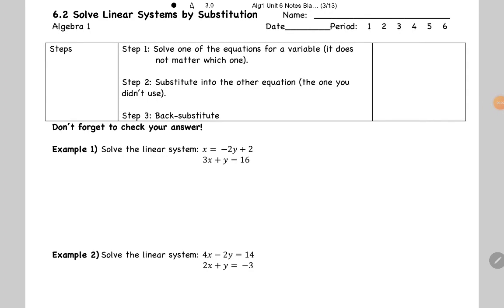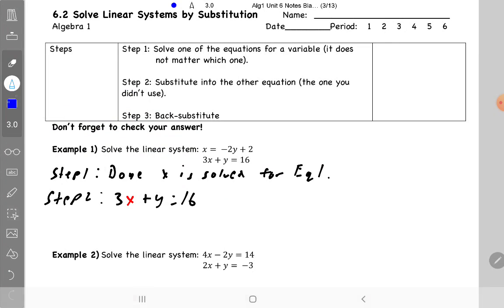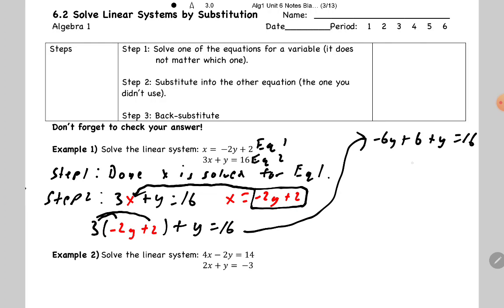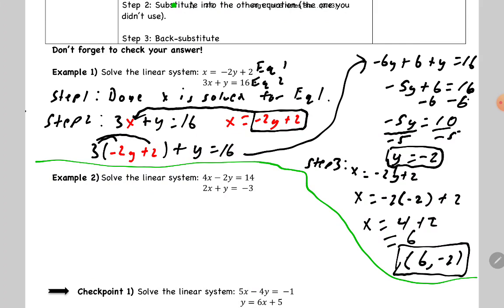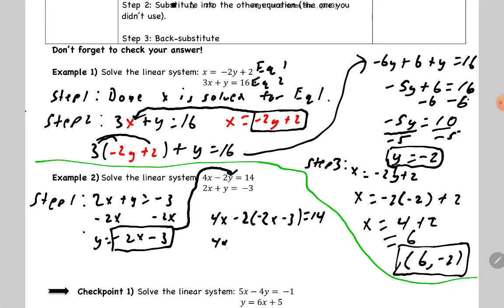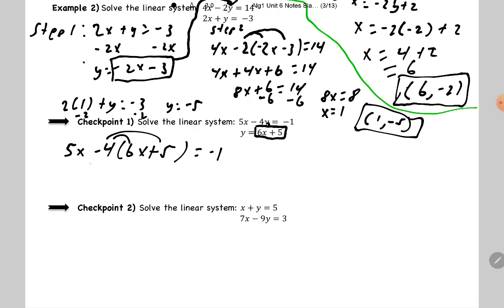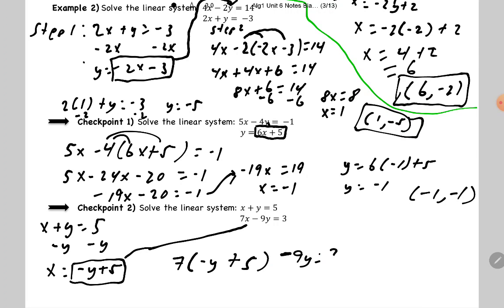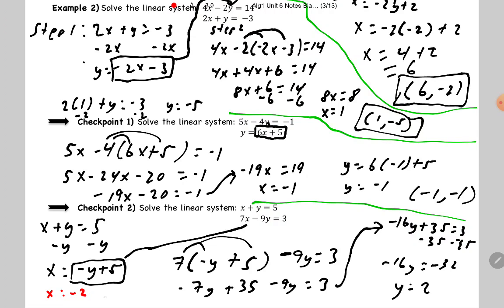algebra I unit 6.2 solve linear systems by substitution